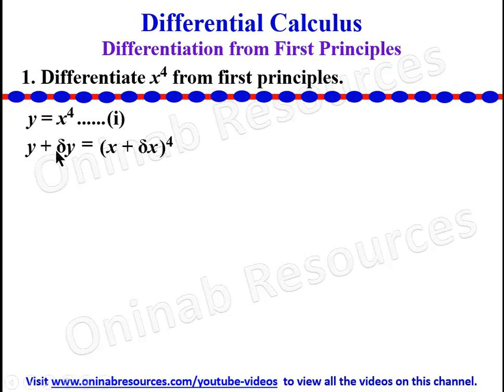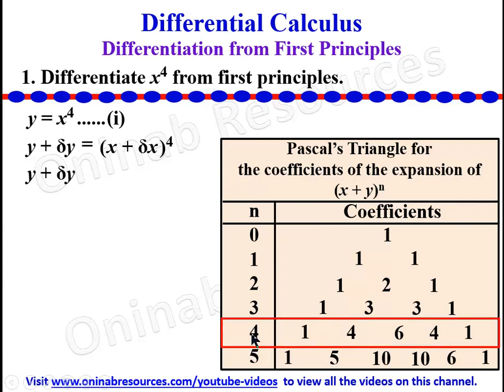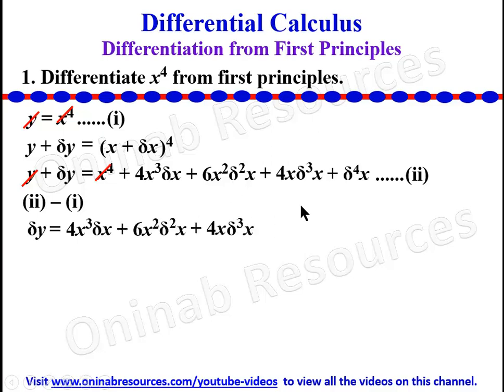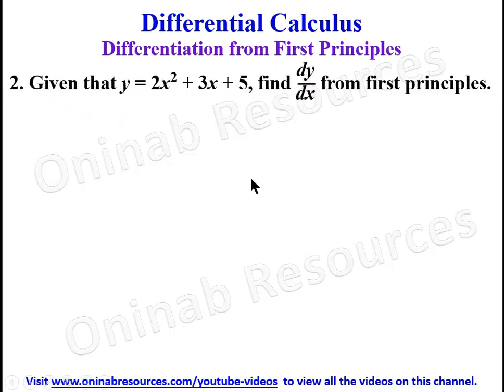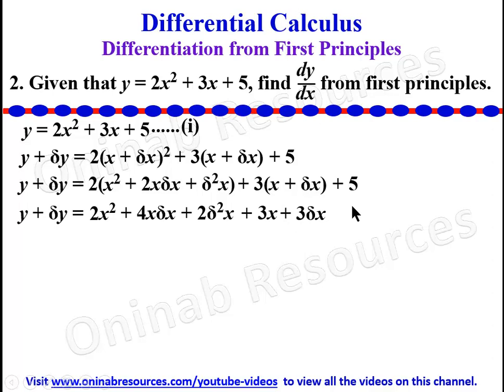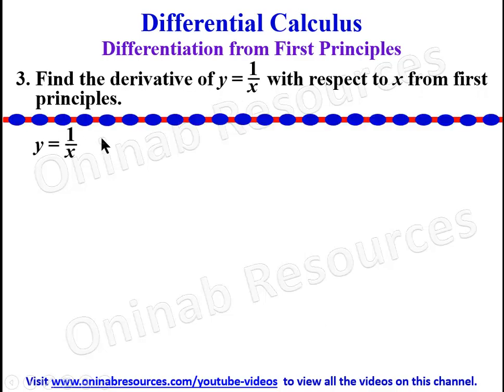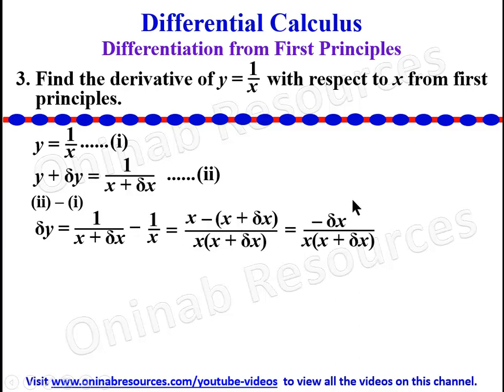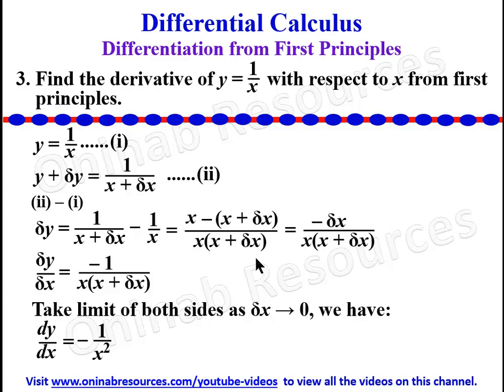Differential Calculus: First Principles 1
The video covers differentiation from first principle of polynomials and one by x.